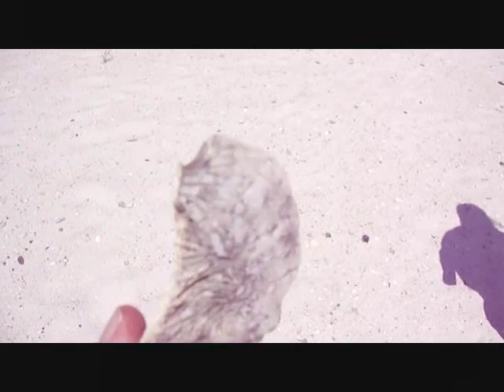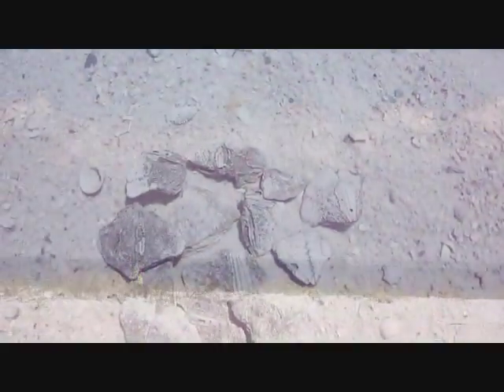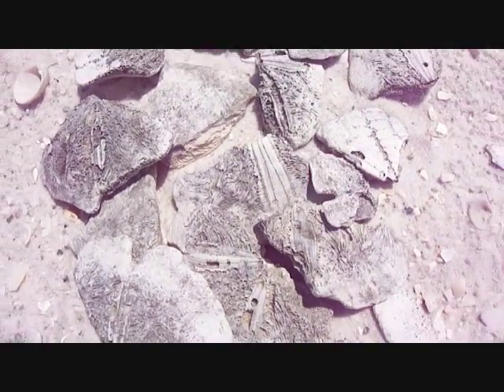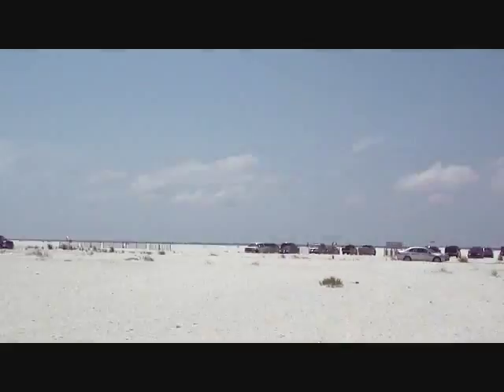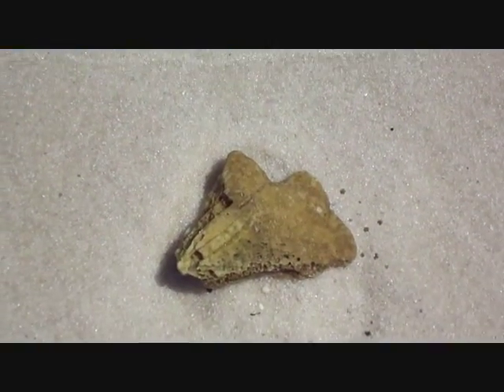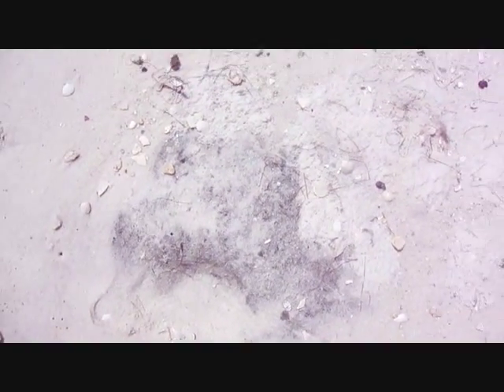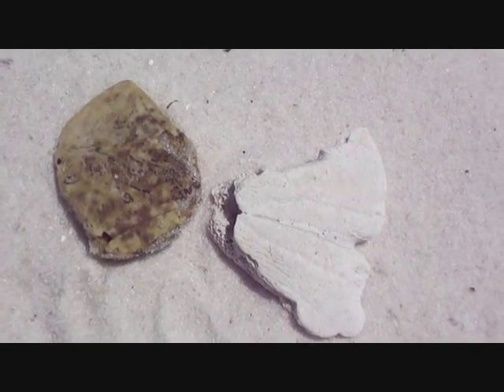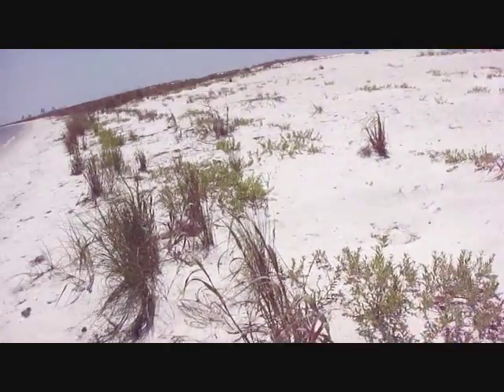Black Oil Sand Dollars on Pensacola Beach - June 18, 2011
On June 7th, the Pensacola News Journal reported that a large number of sand dollars were washing up from the sound side at Ft. Pikens.  On June 18th, Celia and I went out to investigate and found hundreds of BLACK and broken sand dollars, as well as areas with contaminated sand.  One area included a crab hole and a dead crab laying beside it.  On the Gulf side of Ft. Pickens, we found contaminated sand, as well as several tar balls in the surf.